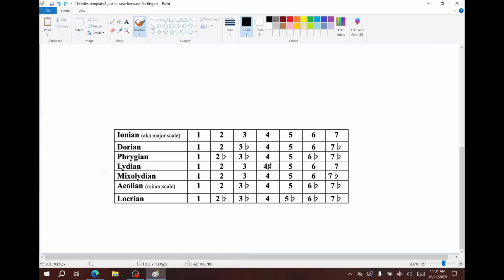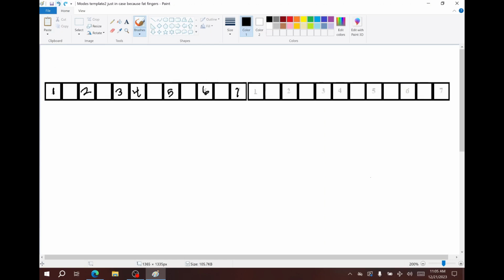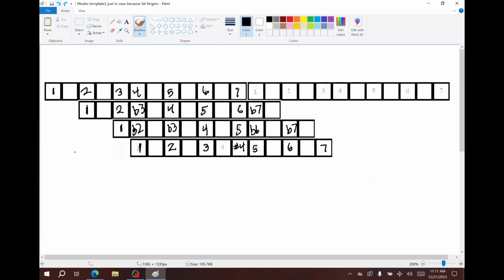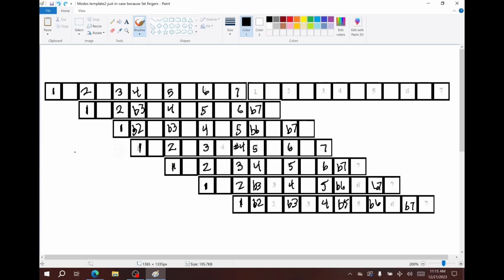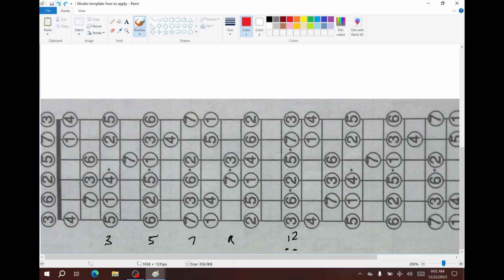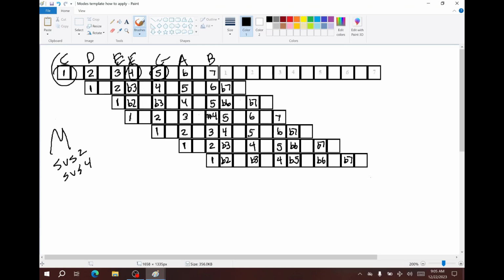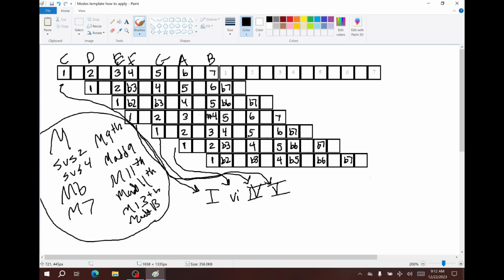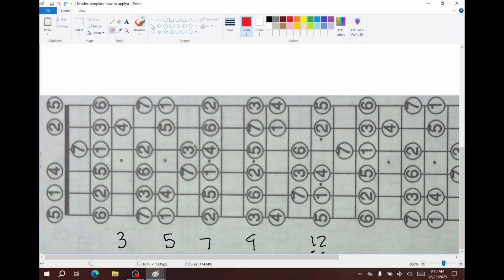How modes, chord structure, chord progressions, and scales work!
Information that I cover in this video:

-All modes of the major scale and how they are created!
-How chords work!
-How chord progressions work!
-How scales work!
-And last, but not least HOW THEY ARE APPLIED TO THE GUITAR!!

0:00 -intro

1:45 -Modes

14:27 -Scales

19:37 -Chord structure

27:12 -Chord progressions